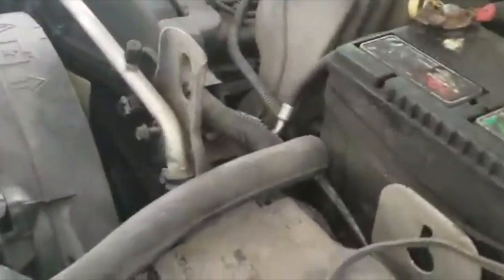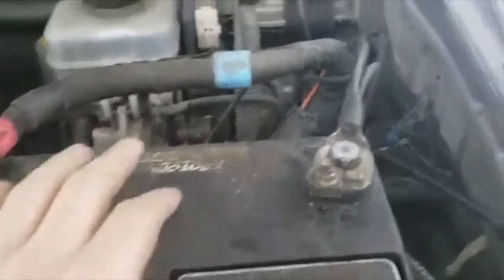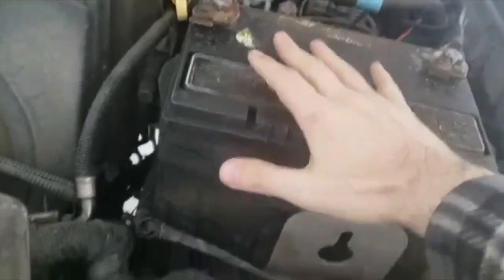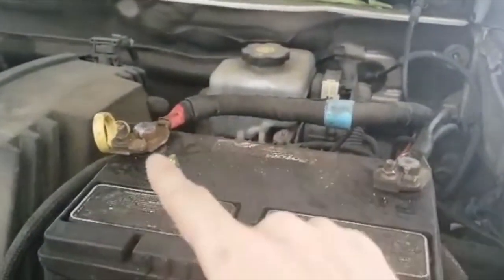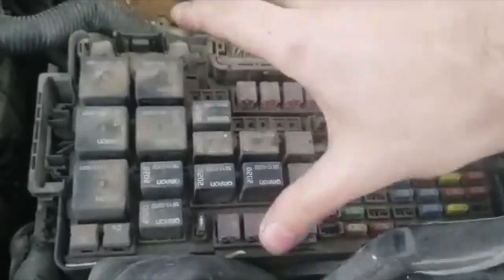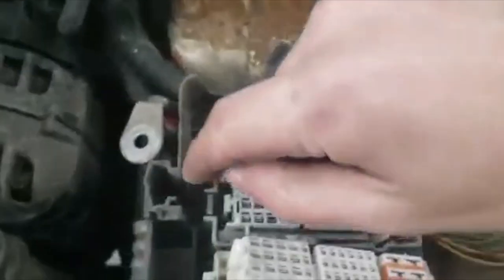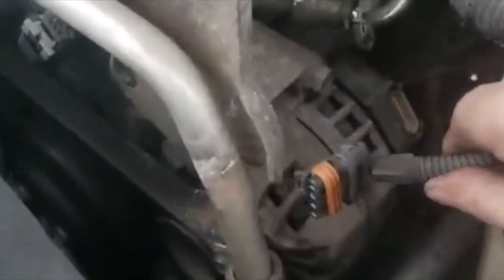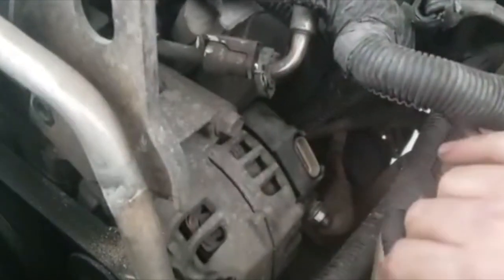Hummer H3 Alternator/Generator removal under 30 minutes video on how to remove fusebox link comment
In this video, I explain the steps to remove your alternator for a 3.5 or 3.7 Hummer H3.

IMPORTANT EDIT: To reinstall the 2 connectors under the fuse box, you need to lift the internal part of the connector so that 2 littles arms will stick out. Those arms have grooves that will connect to a pin under the fuse box!